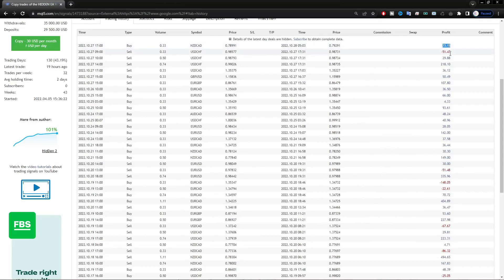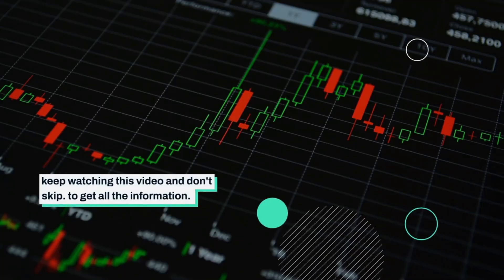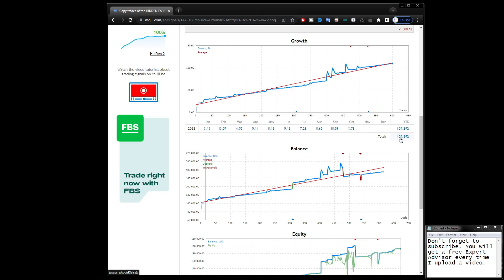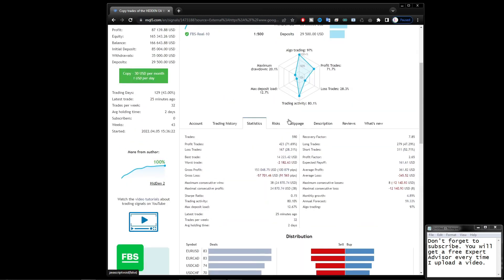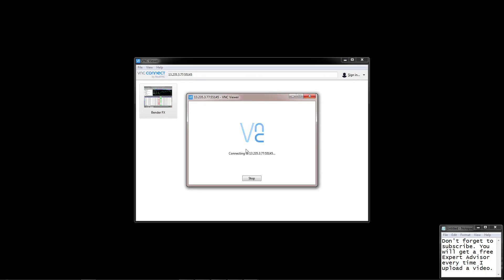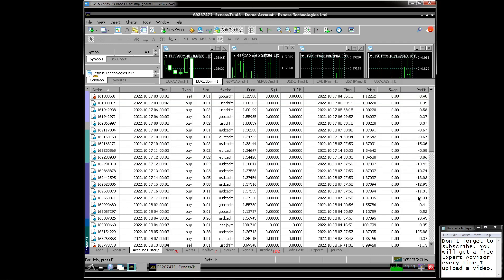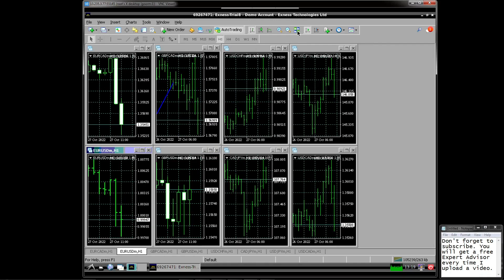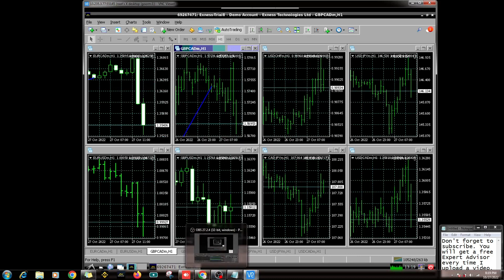Trading Forex With Hidden EA Earn Daily Profit | Part 3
Recomended of trusted brokers.

In this video I will continue to review the hidden ea expert advisor. after about almost 2 weeks using hidden ea. The profits are decent.

For details of this video I will discuss.
1. Profit update information from the MQL5 Hidden EA site.
2. Details of live trading results after 2 weeks.
3. Details of presets and requirements using hide ea.

keep watching this video and don't skip. to get all the information. and if you want, you can click the bell button so you get information when I upload a video.

As a first reference I will open the MQL5 site about the hidden ea expert advisor. Here I will check the details of the running profit. This expert advisor is still actively running since January 2022 until now.

for the biggest drawdown is still the same as the previous video, which is at 20%.

for today's income on October 27th, you get a profit of 3.76%. and the total profit that has been achieved from January 2022 to date is 109.29%.

for the drawdown you can look at this graph.

I will also check the trading history information. The last trading history took place yesterday on October 26, 2022. and today is October 27, 2022. The average profit made here ranges from 30$ to more than $100.

for the total trades that have been running are 590 transactions with a profit of 423 transactions and a loss of 167 transactions. The profit ratio is higher so that it can produce a stable profit. with a drawdown of about 20%.

The pair that is recommended here is also quite a lot. and this is the pair that I also run when observing the hidden ea live trading.

For the pair that I run there are 8 pairs with an ideal capital of $ 500 for one pair. and for 8 pairs I use $ 5000 for observation. leverage 1:500. The account used is a standard account type.

In conclusion , using ea for 2 weeks is pretty good. However, the testing must continue for at least one month to find out the drawdown, consecutive win, consecutive loss, profit factor, average profit and average loss. Observations need to be made before switching to using real money. so that at least we can avoid losses.

I think it's enough to get here first to discuss the hidden ea in this video. later in the next week again I will provide an update on trading results using the hidden ea again. so don't forget to click the bell button so you don't miss the next update.

The risk information is like this. regarding drawdown details.